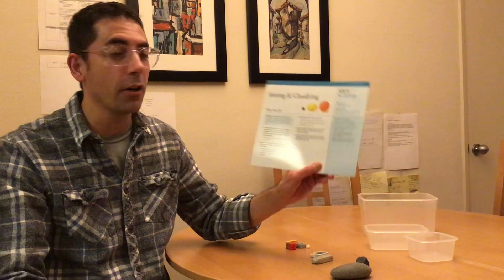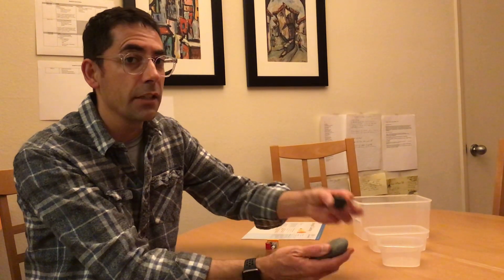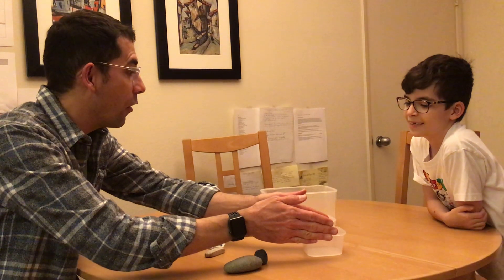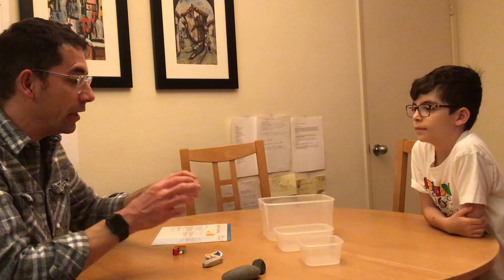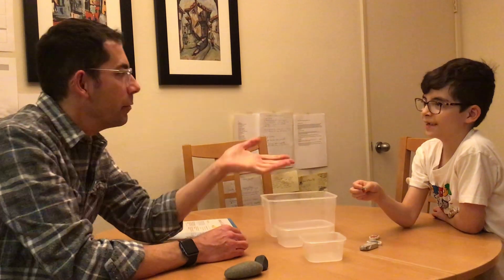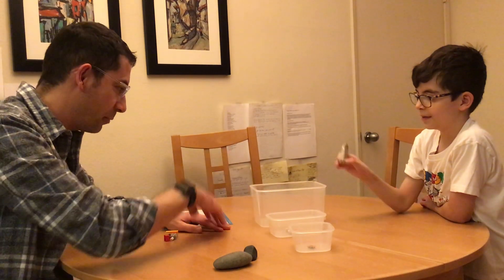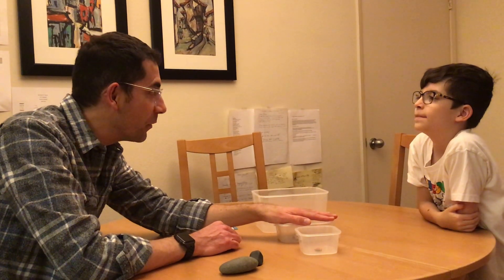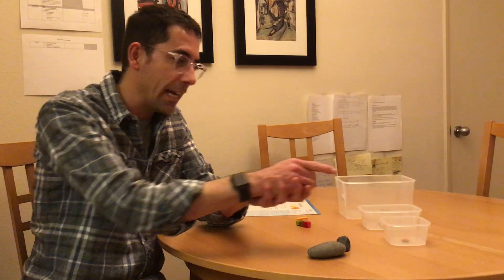Intentional Teaching Card M05 (Mathematics) - Teacher Edgar